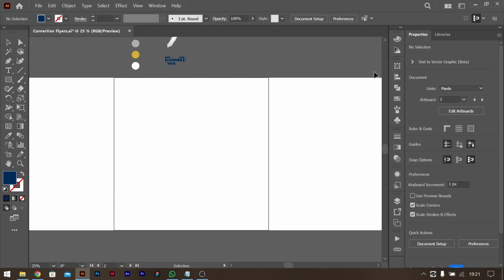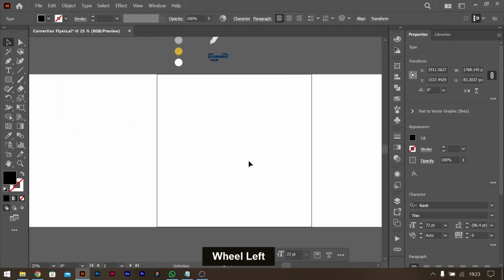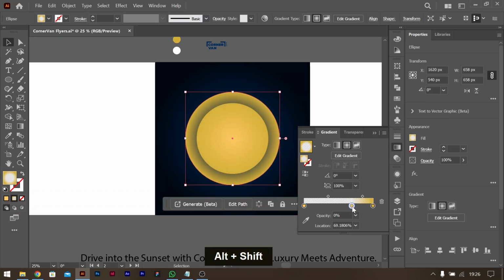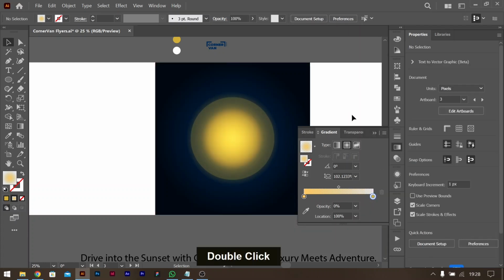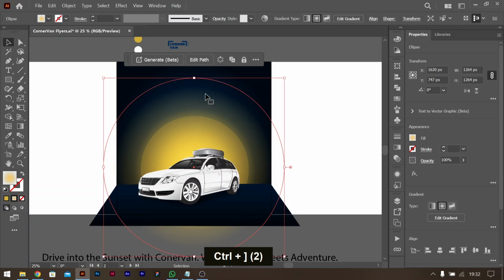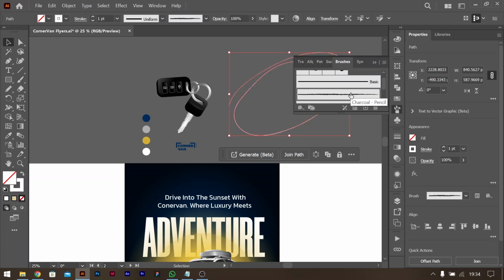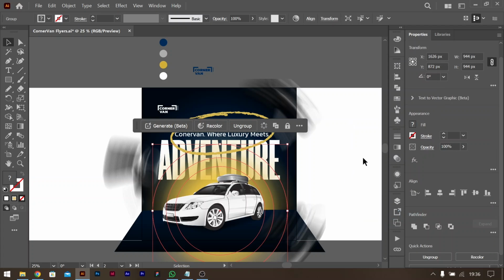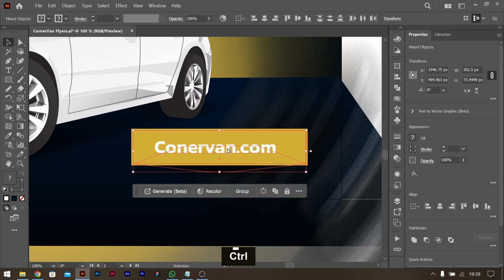How to Design a Flyer that you will Hate in Adobe Illustrator 2024 | LOL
In this video, you will learn how to create a flyer for a transportation company using Adobe Illustrator